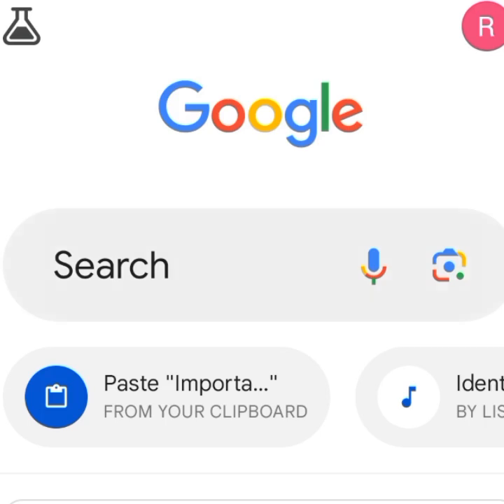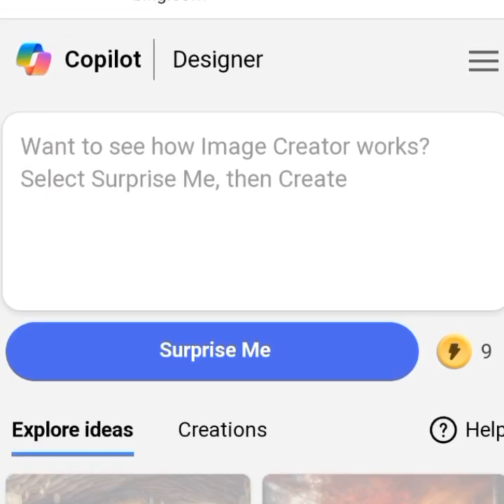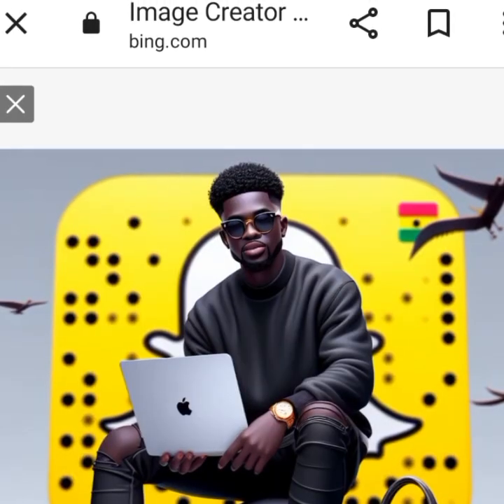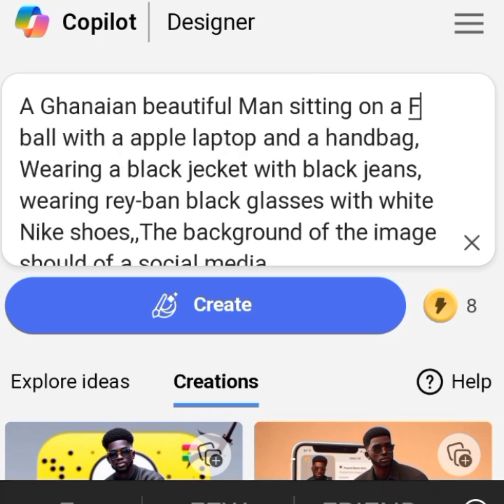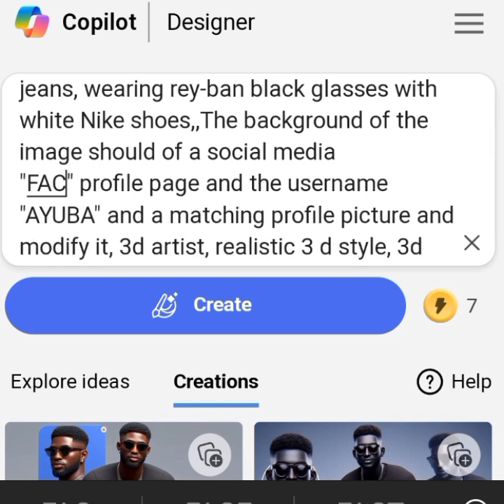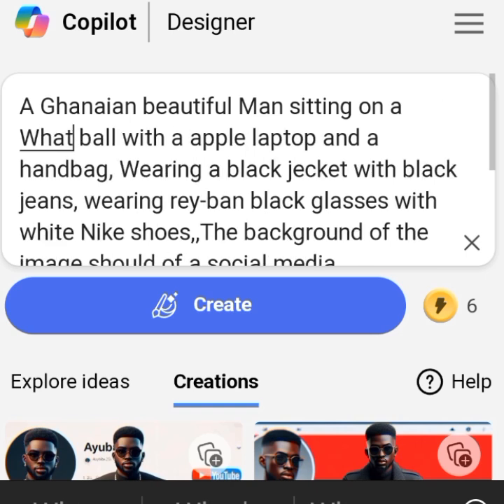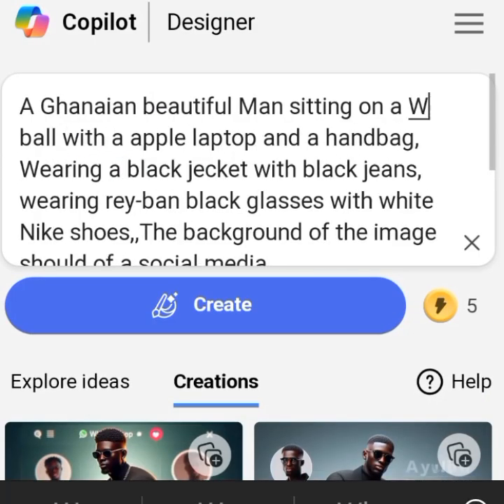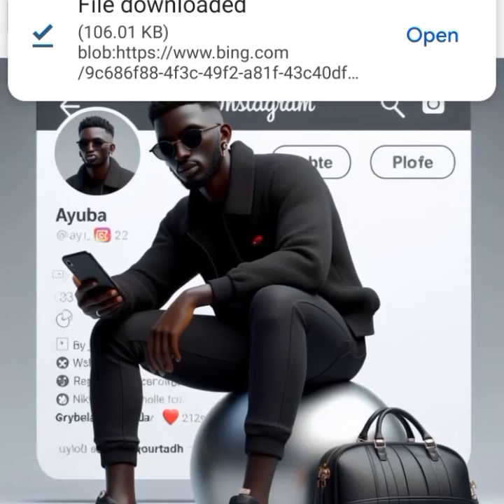Create Stunning 3D Bing Images for Social Media Profiles with Microsoft's Tutorial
New Trending 3D Al Social Media Profile
Name Photo Editing | bing image creator
tutorial | Microsoft

PROMPTS
A Pakistani beautiful Man sitting on a Snapchat
ball with a apple laptop and a handbag, Wearing a
black jecket with black jeans, wearing rey-ban
black glasses with white Nike shoes,,The
"SNAPCHAT" profile page and the username
"SAHIL" and a matching profile picture and modify
it, 3d artist, realistic 3 d style, 3d illustration,
professional 3d render, ultra Smooth HD details,hyperrealistic, 32k

New Trending 3D Al Social Media Profile Name
Photo Editing | bing image creator tutorial |
Microsoft